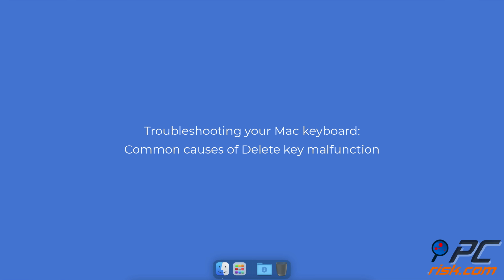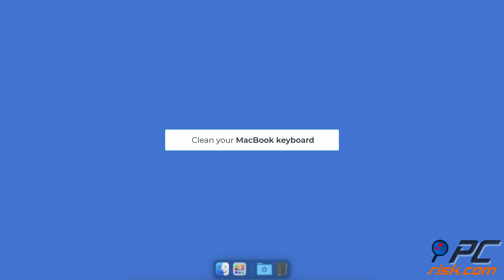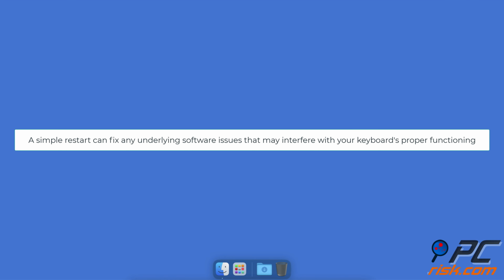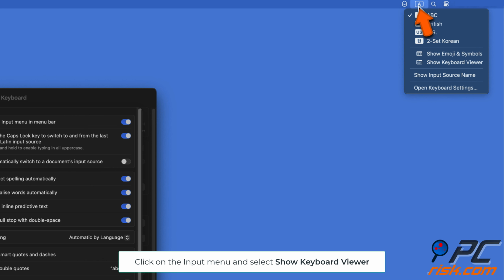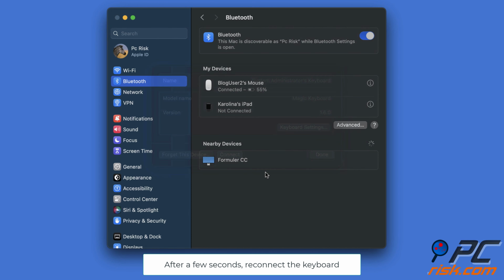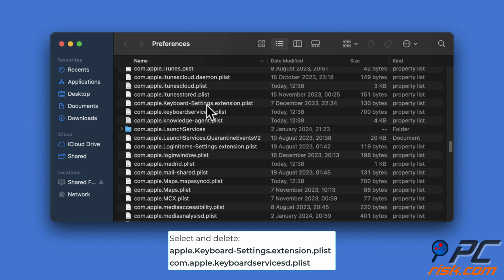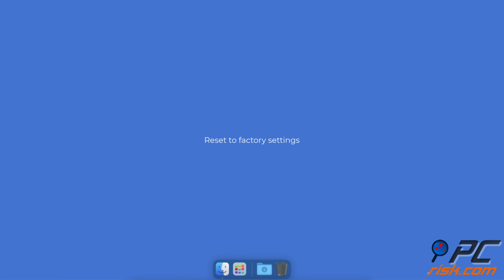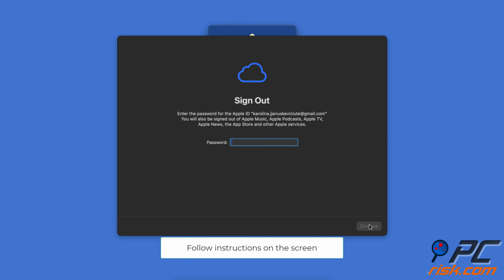9 simple fixes when your Delete Key refuses to work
Video showing how to fix Delete Key on Mac keyboard.